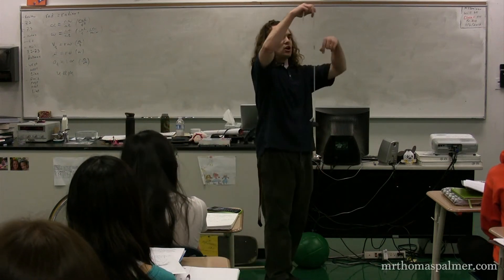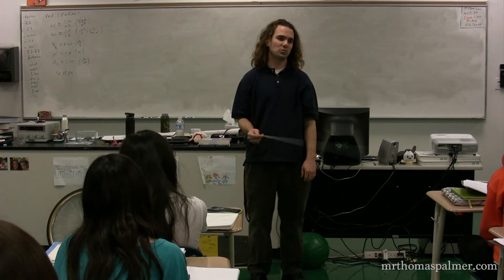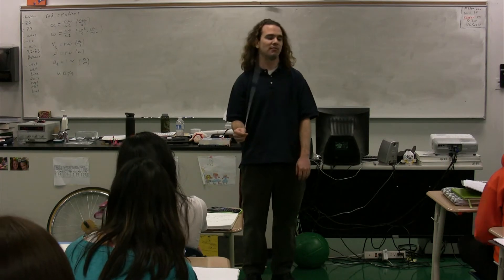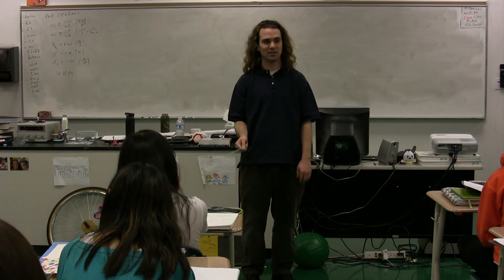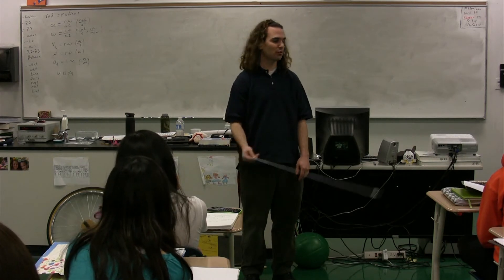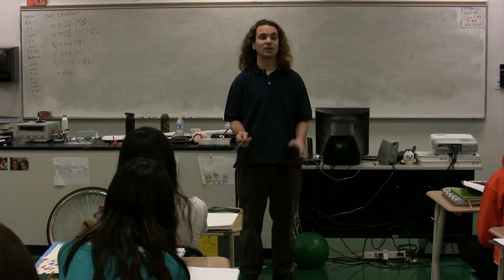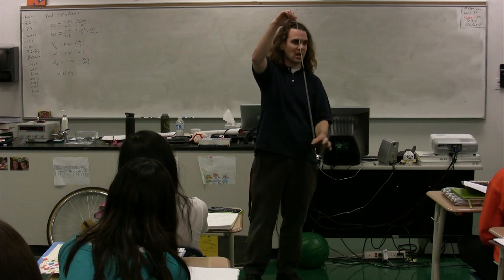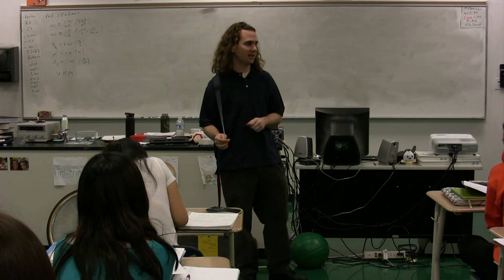Introduction to Centripetal Acceleration - Algebra Based Physics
Algebra Based Physics: Introduction to Centripetal Acceleration. has Lecture Notes, Groupings and Sequencing of my lecture videos. Yes, I changed websites.